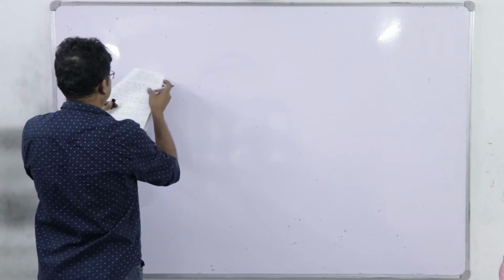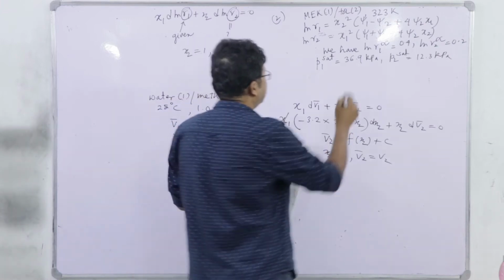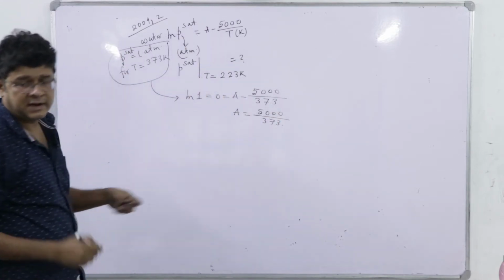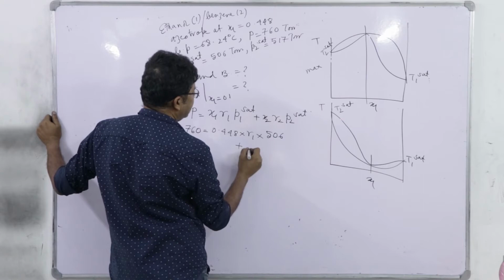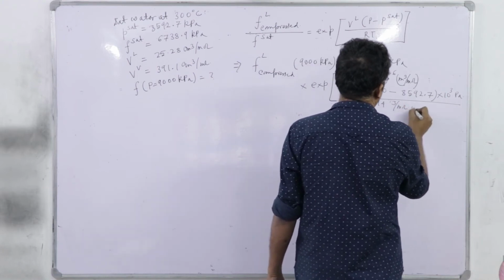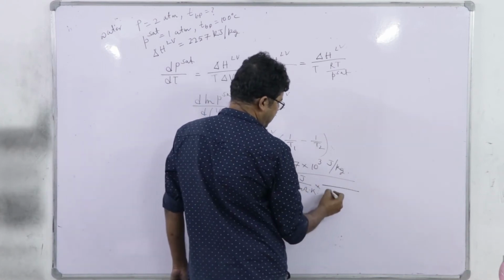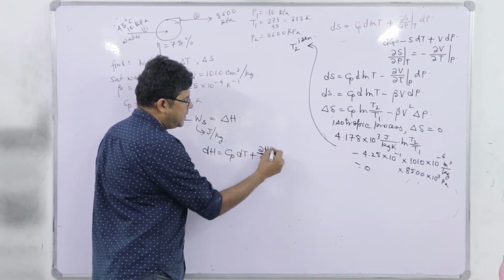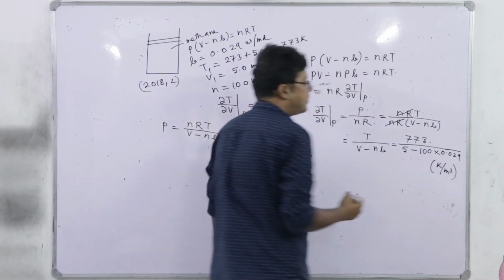Engineering Thermodynamics | Lecture-27 of 28 | 2020 | solving problems-2 | By Dr. Debasish Sarkar